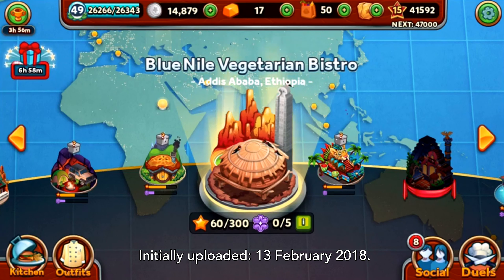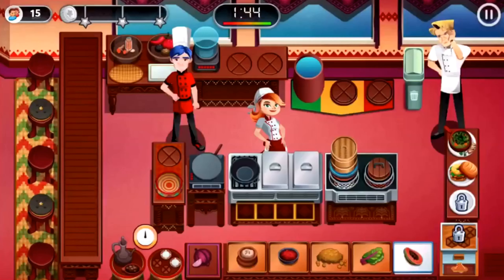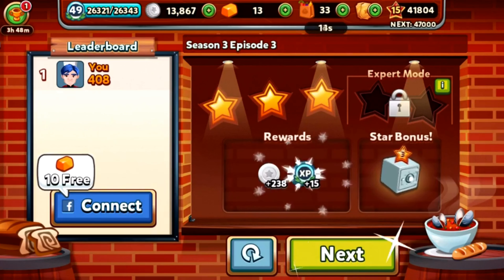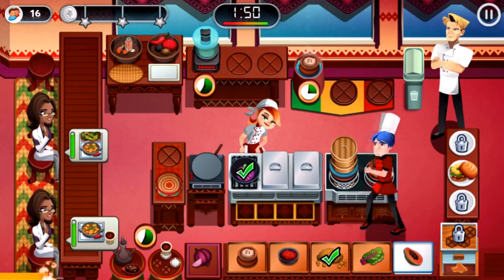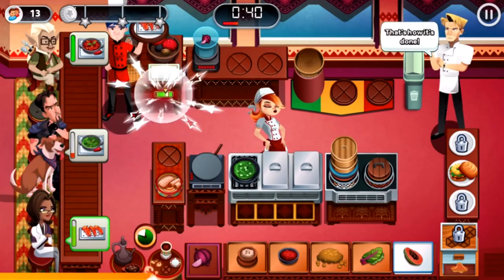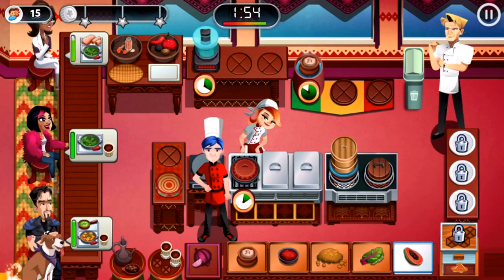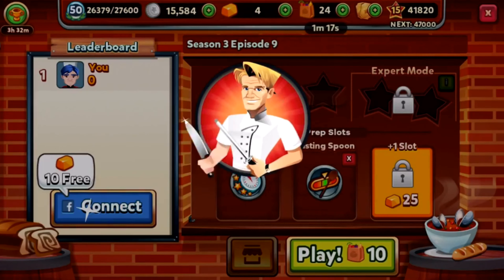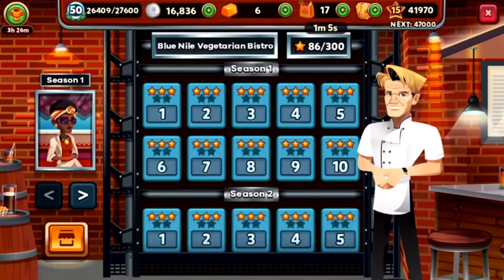Blend It Like Beckham - Restaurant DASH Walkthrough Pt.97 (Remastered) | Geraint's Channel Classics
IMPORTANT NOTICE: This channel will be discontinuing upload activity from 20 October as I will be going back to my initial channel.

Initially uploaded on 13 February 2018.
In this episode, Our cooking skills continue to get put to the test as we start working with the blender!